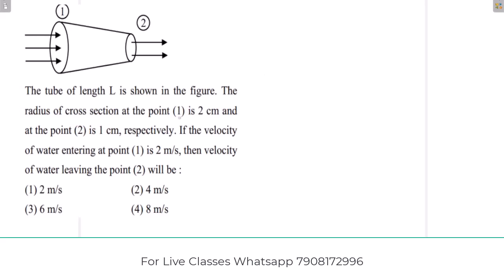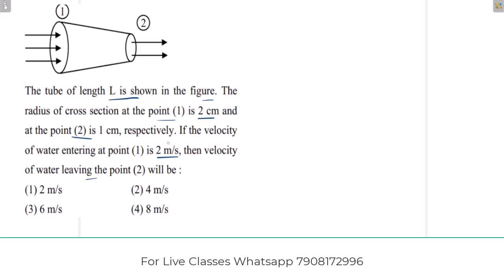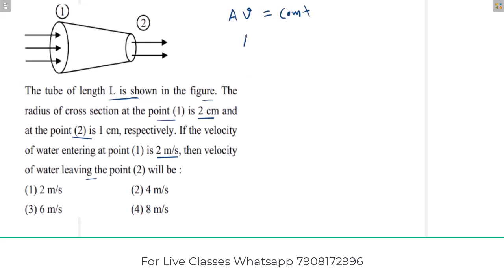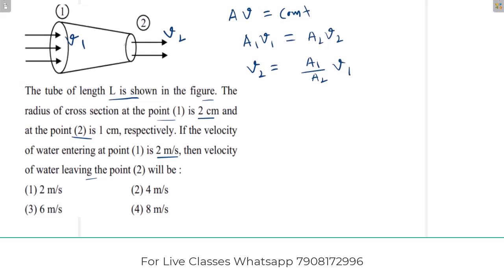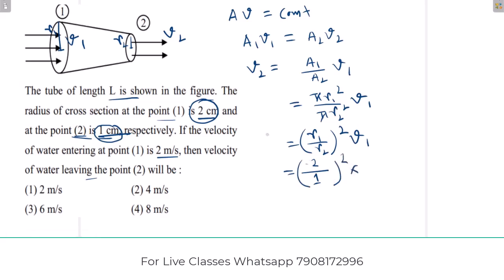JEE Mains 2025 Physics PYQ | Fluid Mechanics | Continuity Equation Solved| Important for 2026 & 2027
In this video, we solve a JEE Mains 2025 Physics Previous Year Question (PYQ) based on the equation of continuity, a crucial concept in fluid mechanics. The problem asks for the velocity of water leaving a tube given the input velocity and different cross-sectional radii. Step-by-step, we apply the continuity equation to get the answer, highlighting key tricks and shortcuts for JEE Main aspirants.

This question type frequently appears in JEE Main exams and helps build a strong foundation for topics like fluid flow, Bernoulli’s principle, and volume conservation. Ideal for students preparing for JEE Main 2026 and 2027 also!

Exam: JEE Main 2025 Physics

Topic: Fluid Mechanics – Continuity Equation

Level: Conceptual + Calculation

Useful for: Class 11, 12, and repeaters